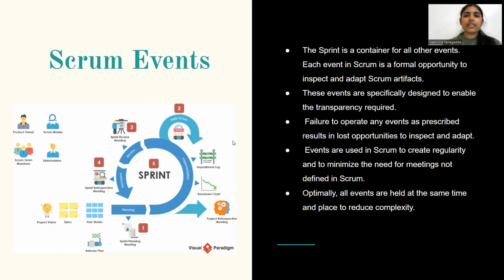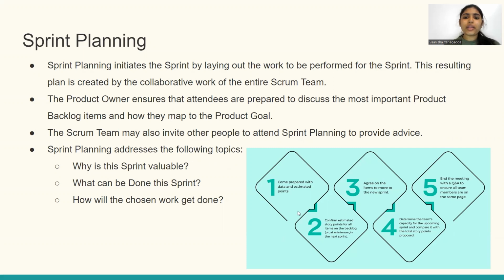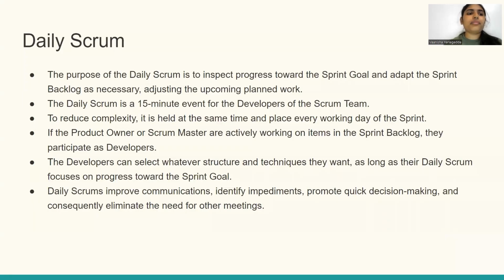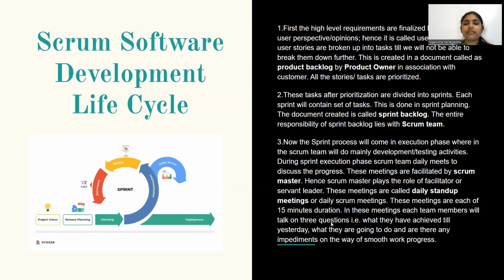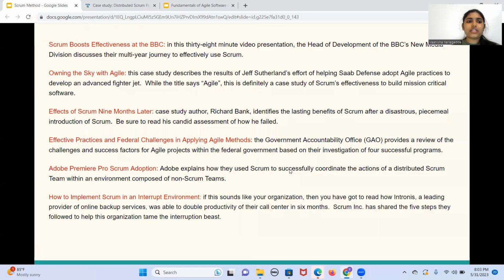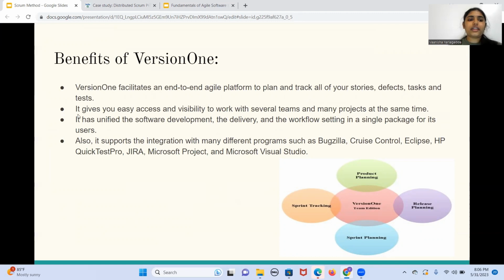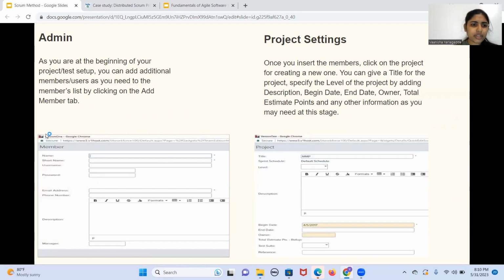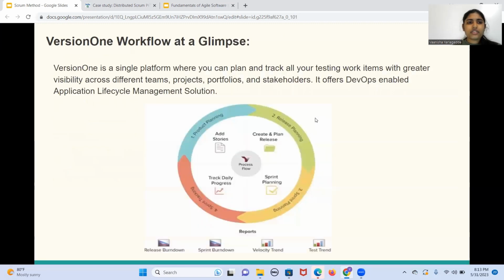SCRUM METHOD PART 3